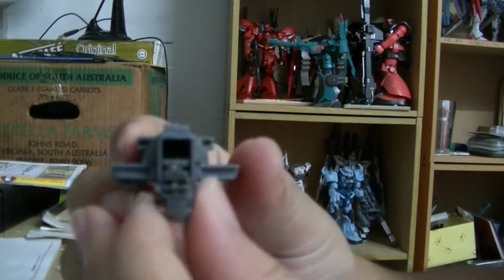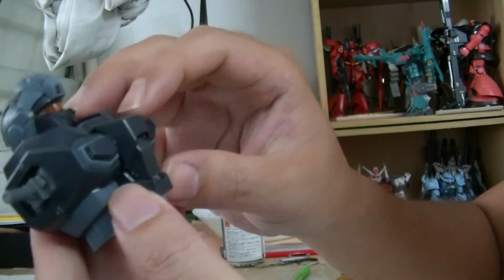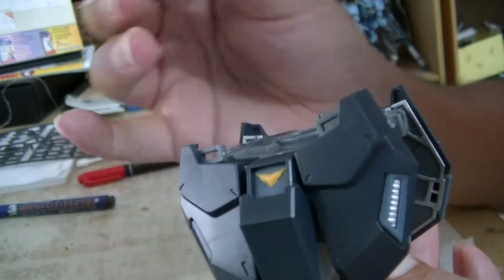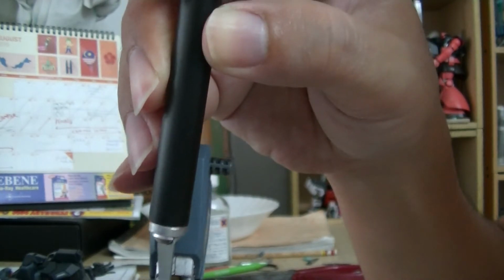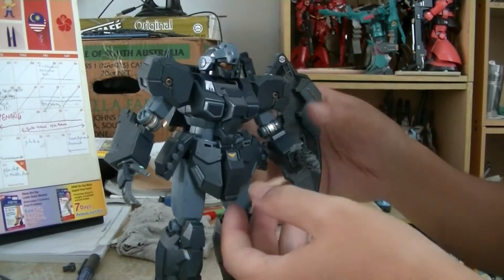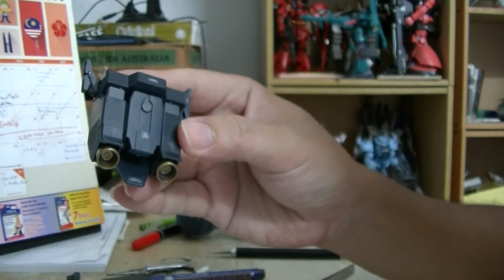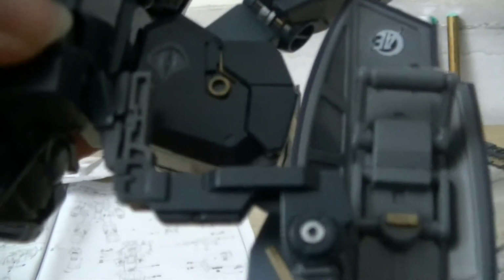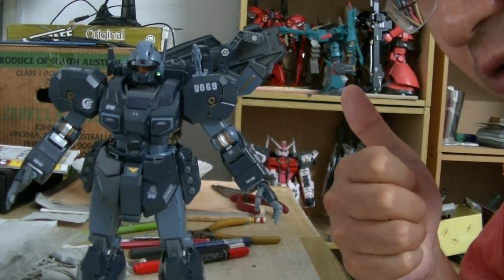MG Jesta, Daban Model, Aug 2016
Gundam Hunt

RGM-96X Jesta

The RGM-96X Jesta is a specialized escort and special operations mobile suit featured in Mobile Suit Gundam Unicorn. The RGM-96X is based on the RGM-89 Jegan and is used by the Earth Federation.

Technology & Combat Characteristics
The Jesta is a high performance special operations mobile suit of the Jegan series developed by Anaheim Electronics to escort the RX-0 Unicorn Gundam, as the Unicorn Gundam's operating time in its Destroy Mode is limited. Furthermore, aside from escorting the Unicorn Gundam, the Jesta's intended mission is to dispatch ordinary enemy forces. By eliminating ordinary non-Newtype enemy forces, the Jesta attempts to produce "situations" in which the Unicorn Gundam can directly confront and destroy enemy Newtype weapons.

Gerryko Malaysia Media Events & Food, Gerryko Malaysia, Gerryko Malaysia TV Anime & Vlogs, Gerryko Malaysia Cosplays, gerryko malaysia street food, Gerryko Malaysia New Zealand, Gerryko Malaysia Korean Kpop Culture, Gerryko Malaysia Beauty Pageants, Gerryko Malaysia Gunpla Gundams & Toys, Gerryko Malaysia ASMR & No Voice,

0:10, 6:00, 12:00, 18:00, 24:00, 30:00, 36:00, 42:00, 48:00, 54:00, 1:00:00, 1:06:00, 1:12:00, 1:18:00, 1:24:00, 1:30:00, 1:36:00, 1:42:00, 1:48:00, 1:54:00, 2:00:00, 2:06:00, 2:12:00, 2:18:00, 2:24:00, 2:30:00, 2:36:00, 2:42:00, 2:48:00, 2:54:00, 3:00:00

(OS) (Original Sound) = Copyrighted Video, No Revenue, No Sound Replacement or Distortion
💕Stabil💕 - has been stabilized using youtube editor
♪ Music Used♫ ♬

性NSFW别
► = to